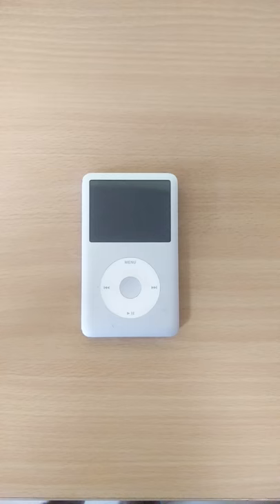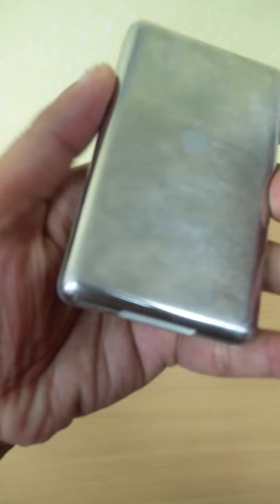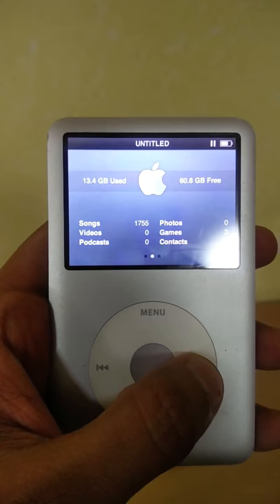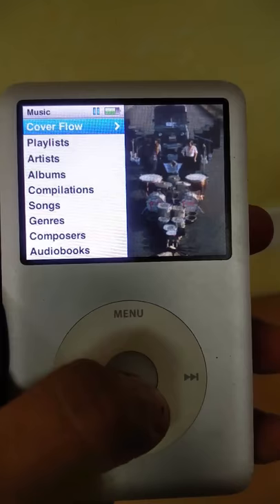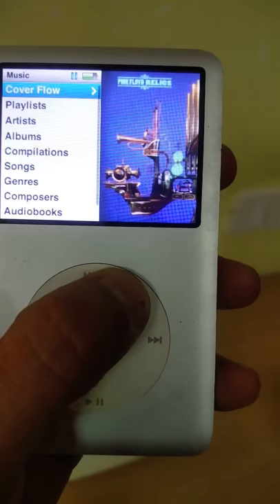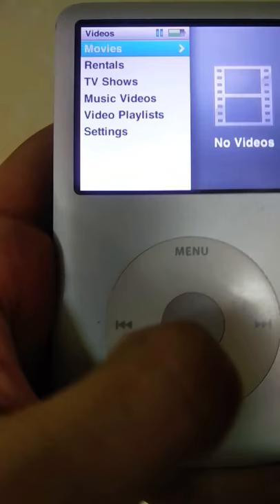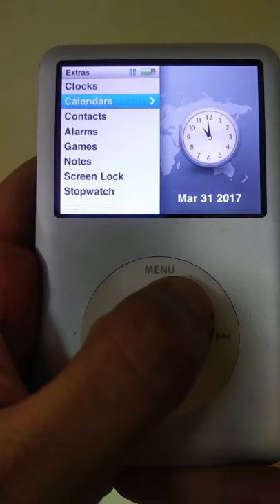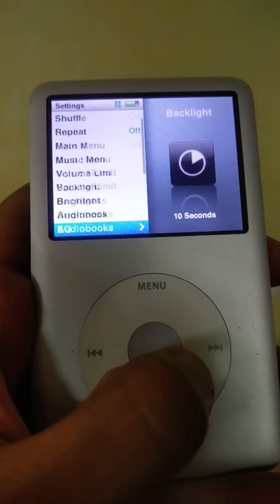Apple iPod classic review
The masterpiece, 6th generation iPod classic. I have been using this for 4 years now and it still works the way it used to when I got it. Do bear with the external noise. Also this is my first product review. Leave your feedback on the comments section below